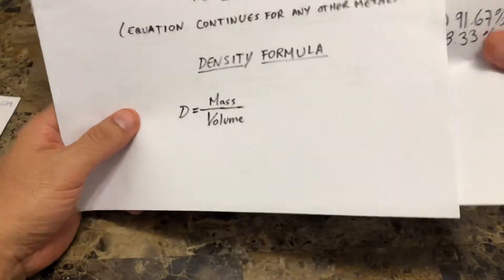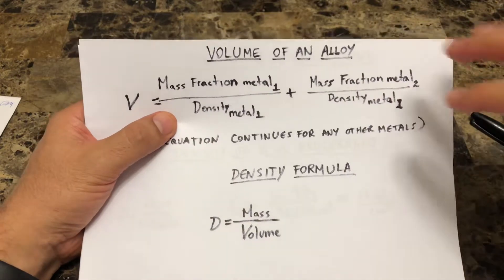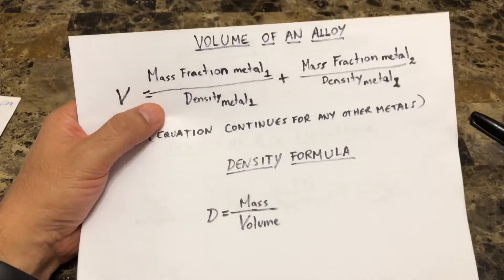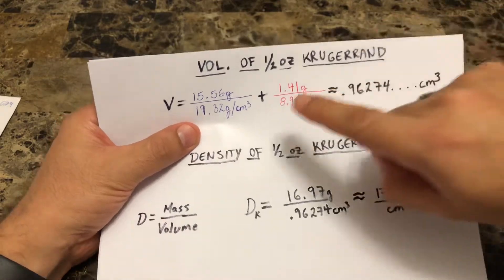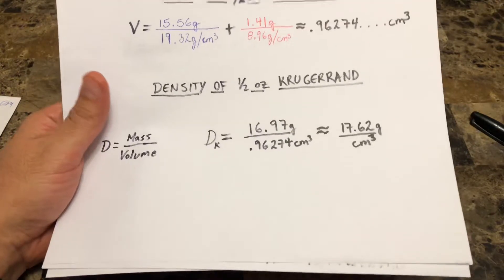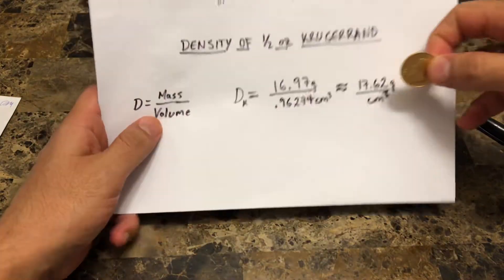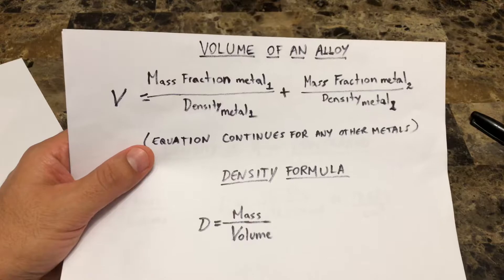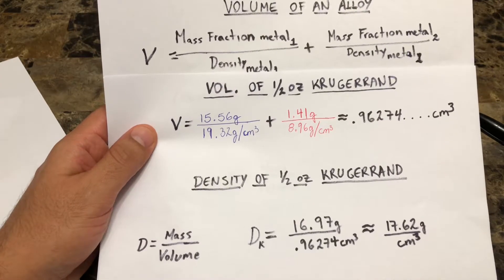How to calculate the density of gold alloys or any metal alloy using a mathematical equation.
In this video I will explore an equation used to determine what the volume of a metal alloy should be according to the metal parts content and use this information to determine what the density of that alloy should be. A 1/2 oz 1980 South Africa Krugerrand gold coin is used to determine its volume and density (specific gravity). This coin is made up of an alloy 91.67% gold and 8.33% copper.